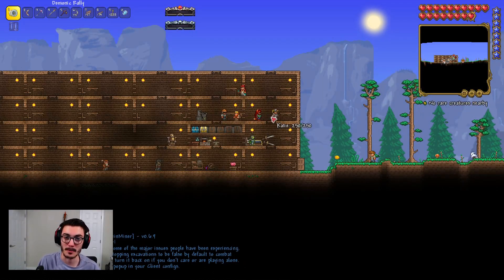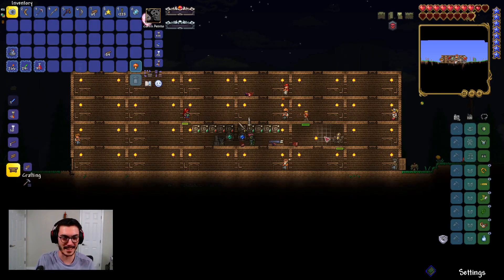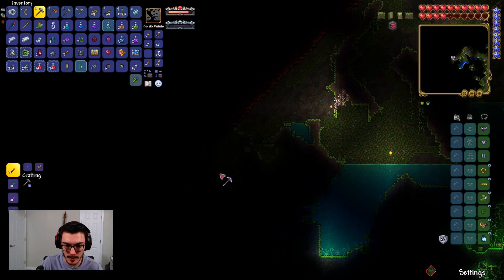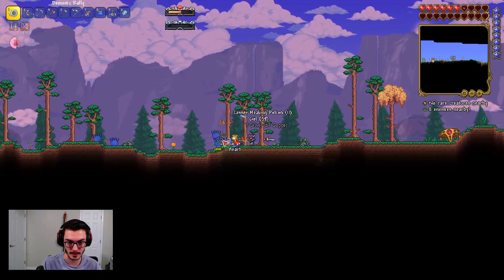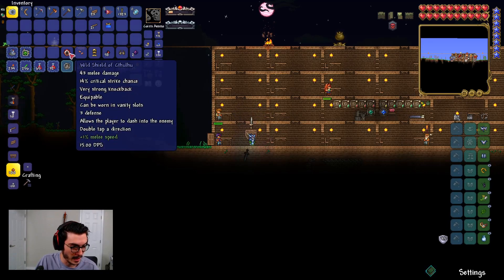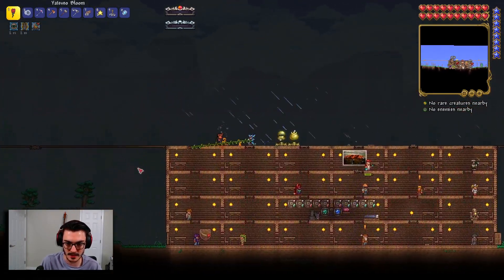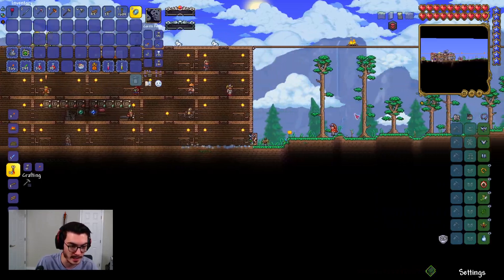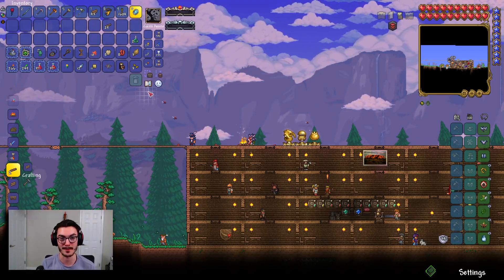Yateveo Bloom Vs. Desert Scourge - Calamity 1.4 #3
Hello Kargoh Krate! Welcome back to the Calamity 1.4 series! Enjoy the video!

Terraria Version: 1.4.3.6

🌳 What is Terraria: Terraria is a 2D action-adventure sandbox video game developed by Re-Logic. The game was initially released for Microsoft Windows in May 2011, and has since been released for various consoles, handhelds, and mobile devices. Gameplay of Terraria features exploration, crafting, building, and combat with a variety of creatures in a procedurally generated 2D world.